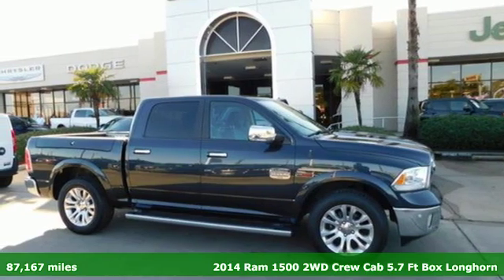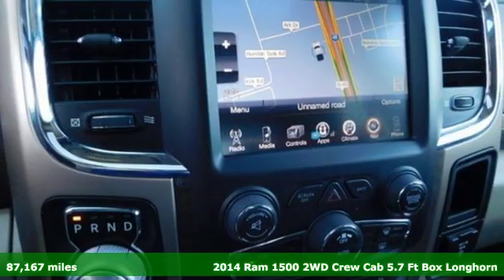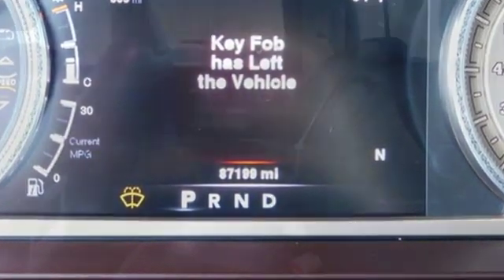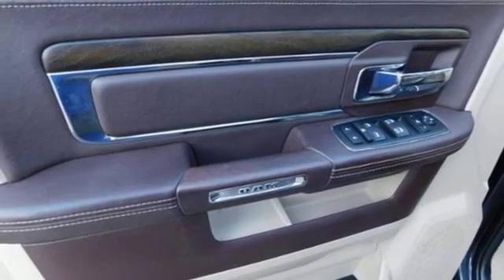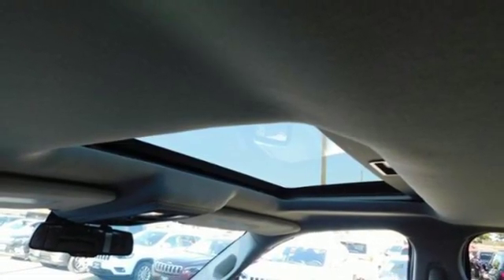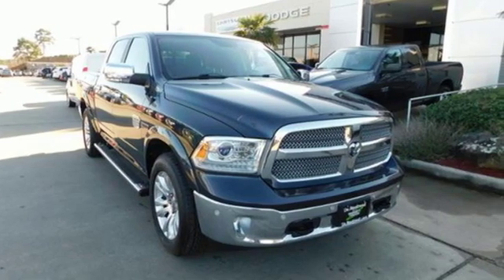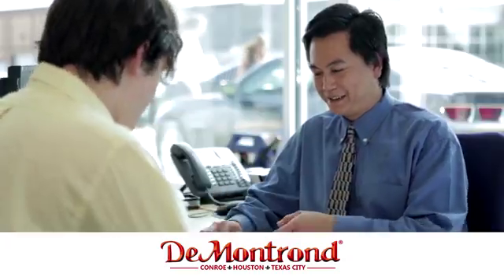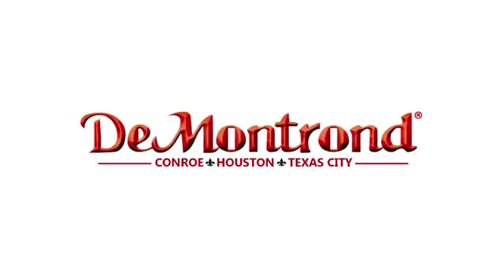Used 2014 Ram 1500 Conroe Houston, TX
Year: 2014
Make: Ram
Model: 1500
Trim: 2WD Crew Cab 140.5Longhorn
Engine: 183 L V6 Cyl.
Transmission: Automatic
Color: Maximum Steel Metallic Clearcoat
Interior: Cattle Tan/Black
Mileage: 87167
Stock #: D35556A
VIN: 1C6RR6PM9ES423963
Extremely clean 1 owner Ram 1500 Longhorn Eco-diesel, leather, heated/cooled seats, power options, tow package and backed DeMontronds life time warranty. Call Dustin, Cedric, Craig Kyle or Kevin for details today.

Address:
888 Interstate 45 S